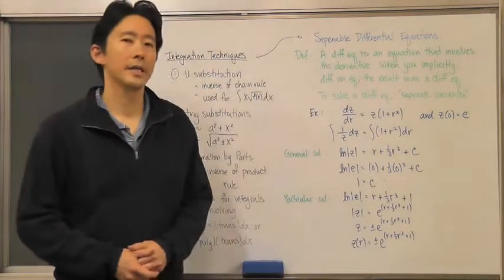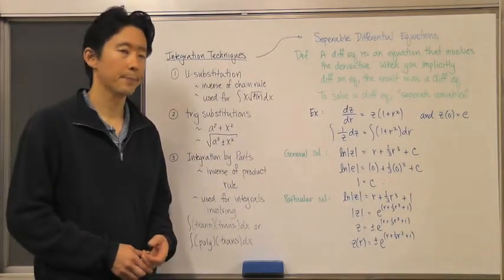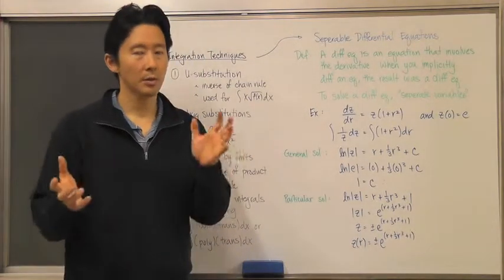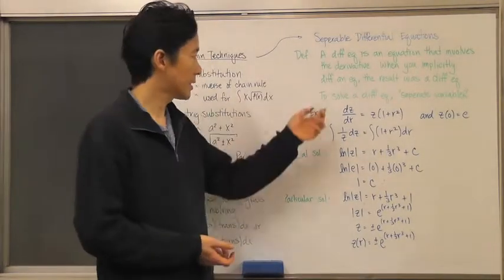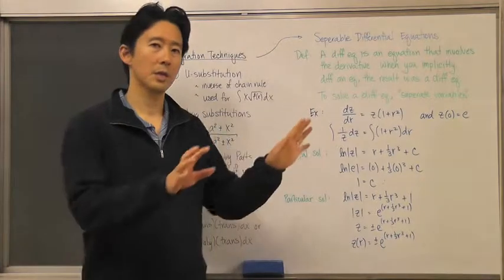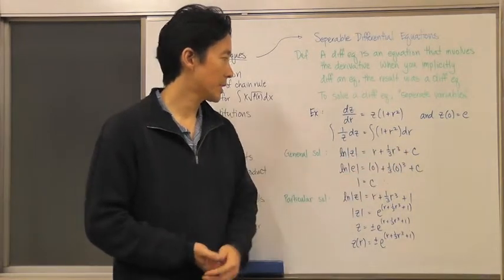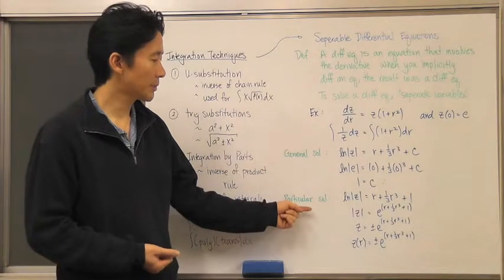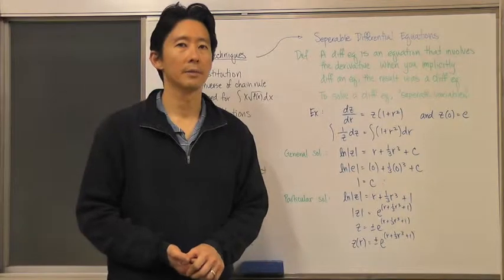IB Math Section 27E Separable Differential Equations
Section 27E Separable Differential Equations